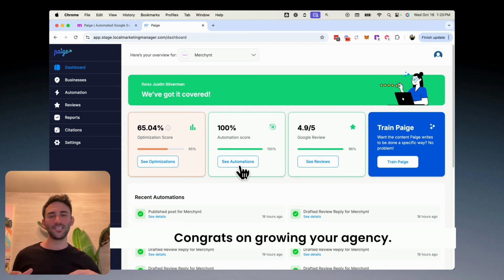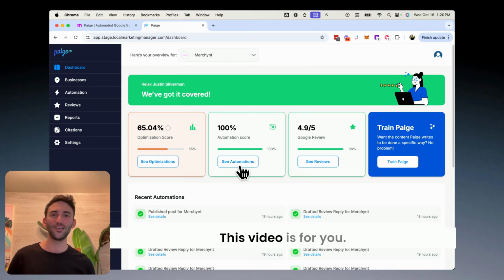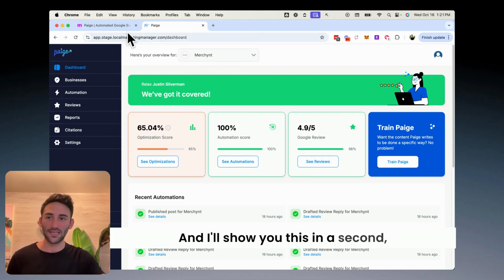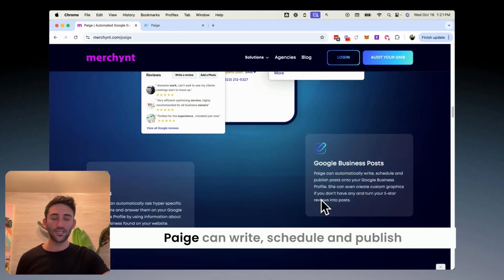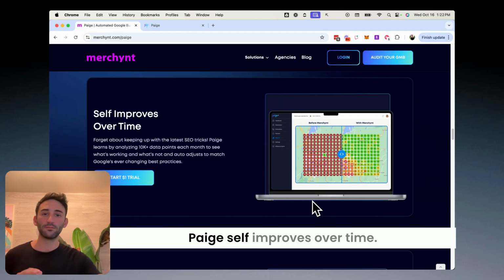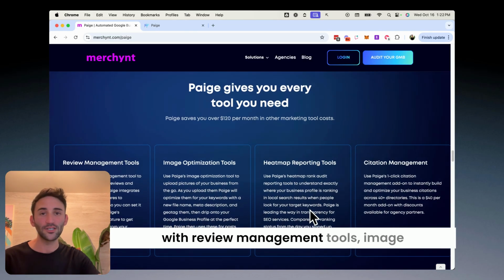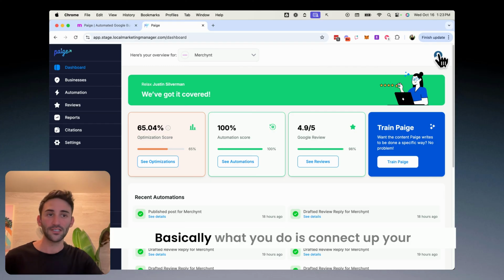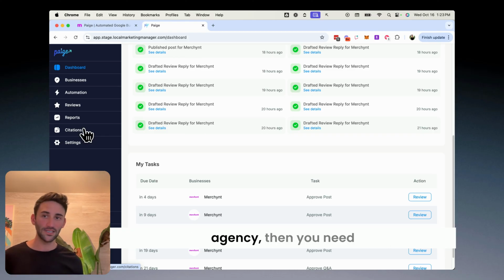Scale Your Agency with the Ultimate AI Management Tool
Are you struggling to keep up with managing multiple Google Business Profiles for your clients? Paige is here to change the game! Paige is the most scalable Google Business Profile management software, acting like an army of virtual assistants that never make mistakes or take a day off. In just two minutes, Paige can optimize profiles, enhance images, reply to reviews, post updates, and manage citations automatically!

Timestamps:
0:00 - Introduction to Paige
0:45 -  Key Features of Paige for Google Business Profile
2:45 - How Paige Scales with Your Agency
3:15 - Summary and Final Thoughts

Key Takeaways:
» Paige automates the management of Google Business Profiles, saving time and effort.
» Optimizes profiles, manages reviews, and posts updates without manual input.
» Scales effortlessly, allowing agencies to manage hundreds of profiles simultaneously.
» White-labeled for agencies, ensuring full client branding.
» Efficiently manages social media posts, reviews, and profile optimizations in minutes.

Join the Conversation:
What are your thoughts on automating Google Business Profiles? Have you tried Paige or another platform? We’d love to hear how you’re managing your agency.